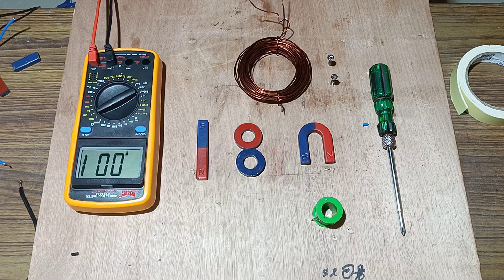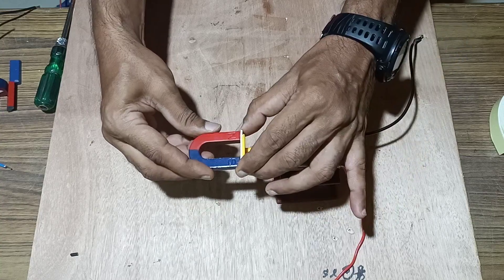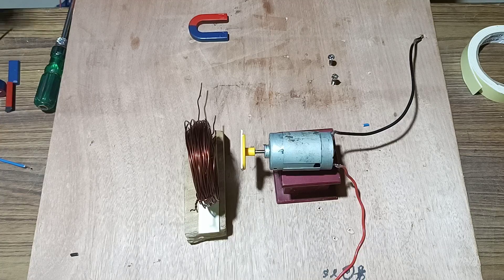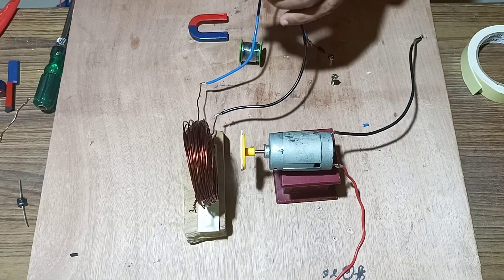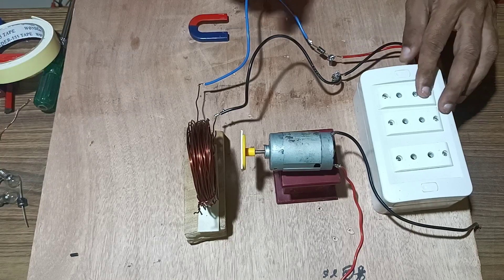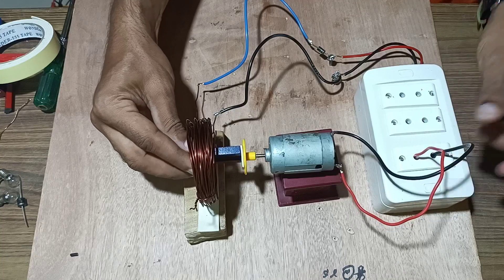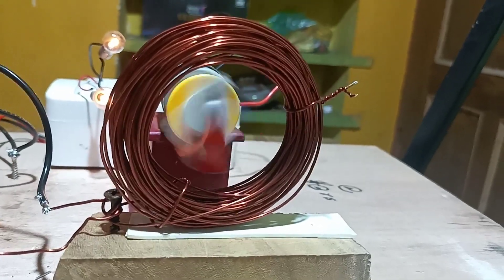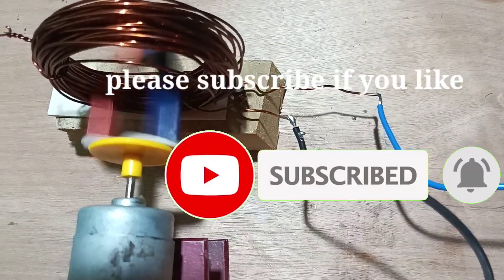"DIY Horseshoe Magnet Free Energy Generator | FreeEnergyGeneratorDIY"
Description: "Learn how to build a free energy generator using a horseshoe magnet, DC motor, and thick insulated copper wire. In this tutorial, we'll walk you through the process of harnessing magnetic energy to generate electricity. Watch now and start saving on your energy bills!

 Always exercise
 perform extensive research, and consult with professionals
Always take a safety measures while handling with electrical and electronic components

Safety First: Always prioritize your safety and the safety of others
while handling with electrical and electronic devices
 Wear appropriate protective gear, such as goggles, gloves, and masks, when necessary. Follow manufacturer instructions for the safe operation of tools and equipment

free electricity

free energy

motor
free energy generator project
energy

energy generator

energy song

energy free

induction
induction generator
induction motor generator
induction motor
induction chulha
induction motor free energy
induction cooker
5G
5G Energy radiation